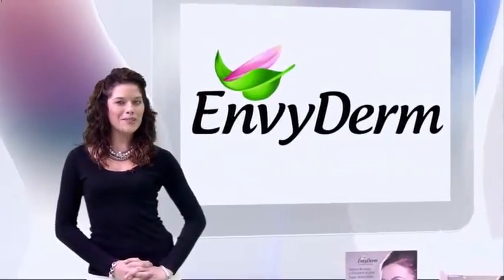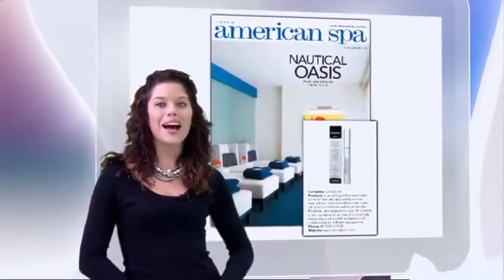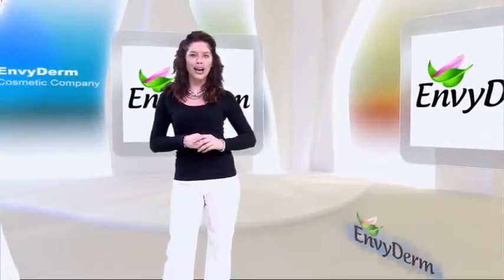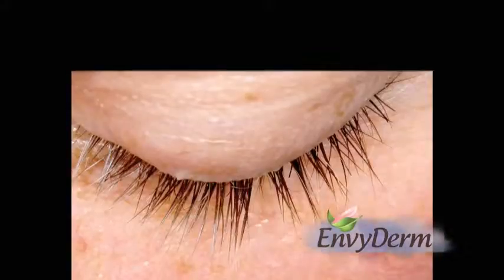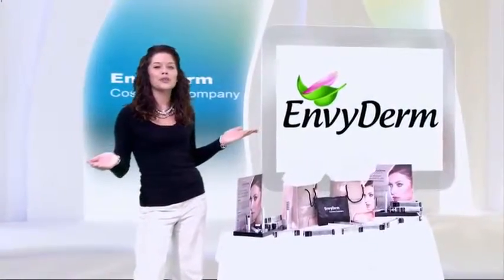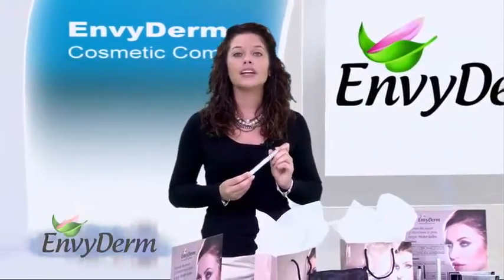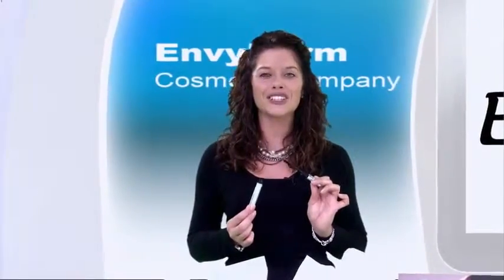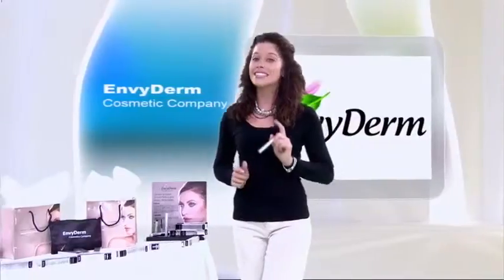Beauty Profile HD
Customized virual sets will make your message stand out. You have a choice of eight customized million dollar sets. Or use our innovative and spectacular network news format, and receive a huge increase in credibility versus standard commercials. That means increased sales. Within a couple of weeks we can have you on TV or on the web with our professional actors to represent your firm, you don't have to leave the comfort of your home or office. Your TV commercial, website video production, or corporate video production will simply be ready for delivery to your niche markets.

Time To Go Major League Video. We can shoot your commercial on location anywhere you can dream -- The Grand Canyon, Africa, in a park, by a lonely desert road,  in a crowded restaurant -- anywhere!